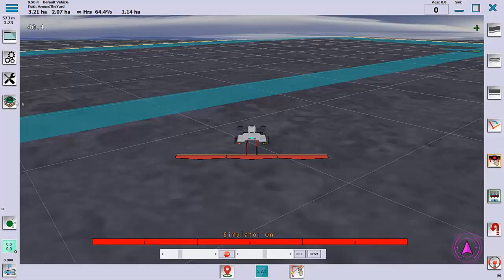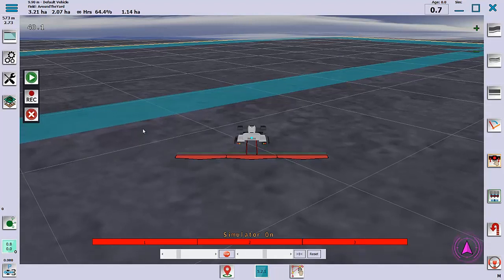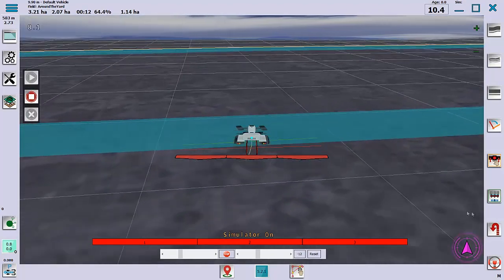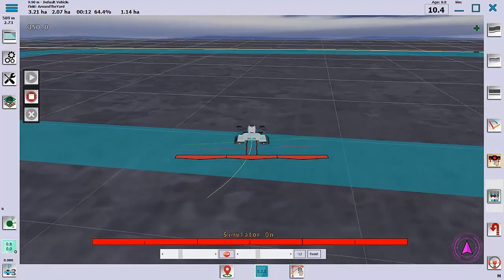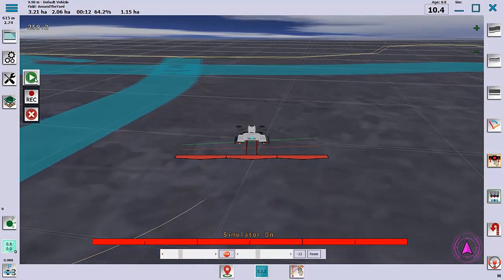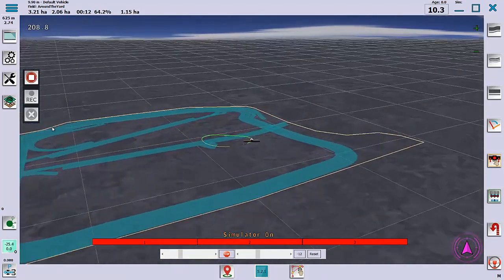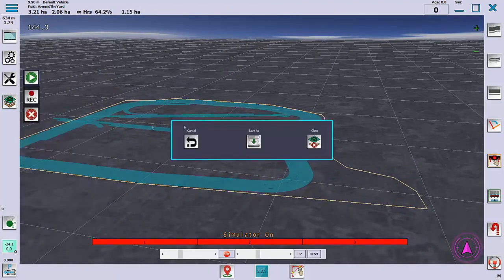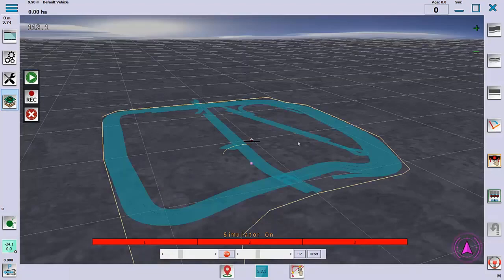Recorded Path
What it is, and how to use the Recorded Path function.